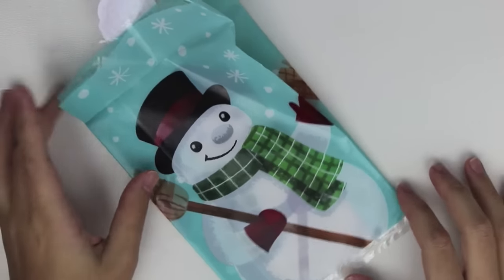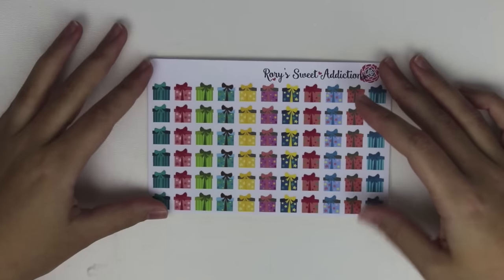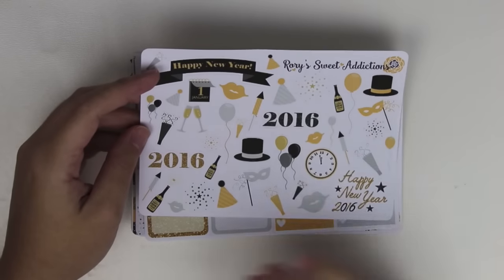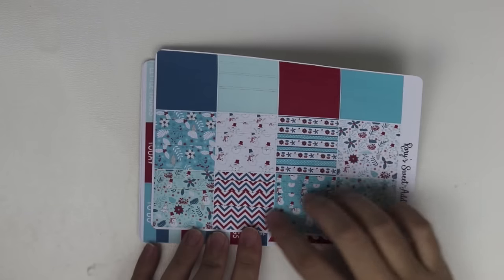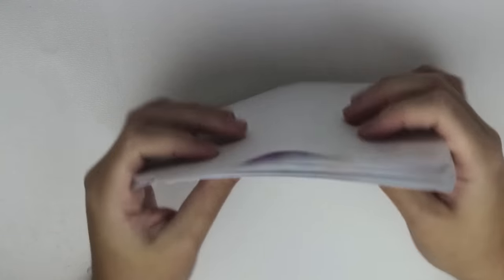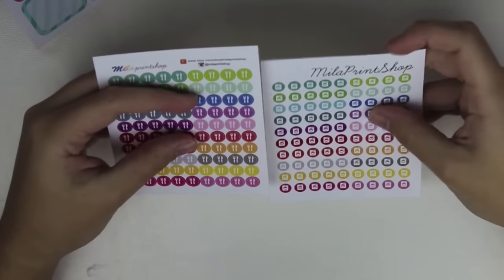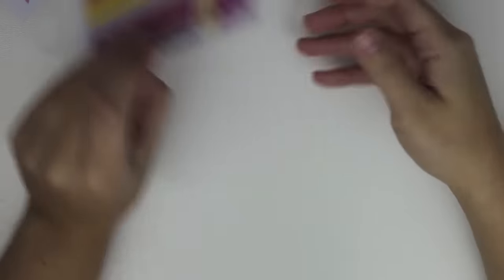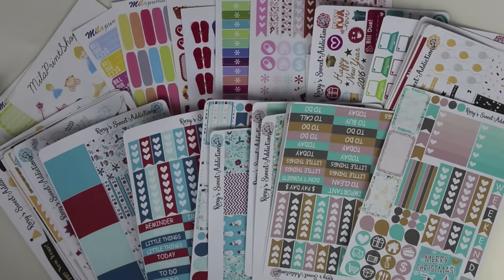Etsy Sticker Haul: Rory'sSweetAddiction & MilaPrintShop!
Rory’s Sweet Addictions